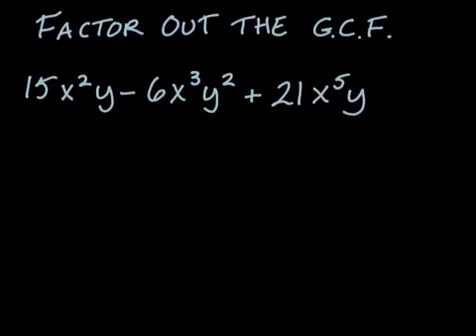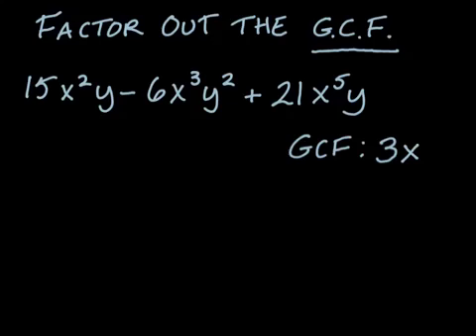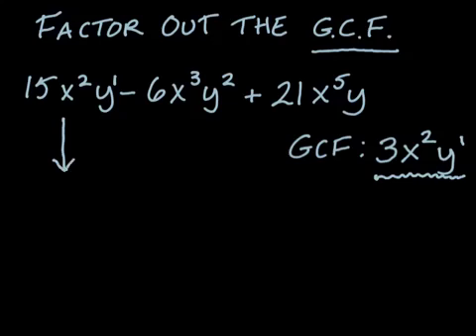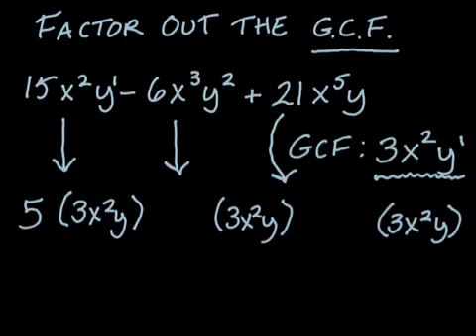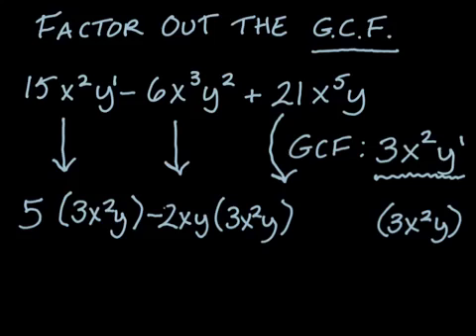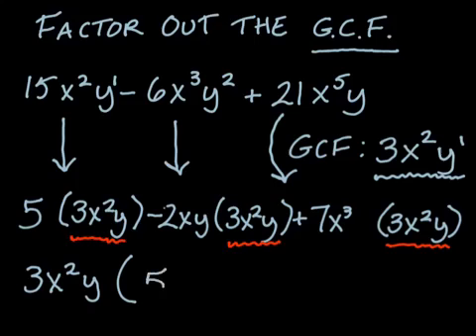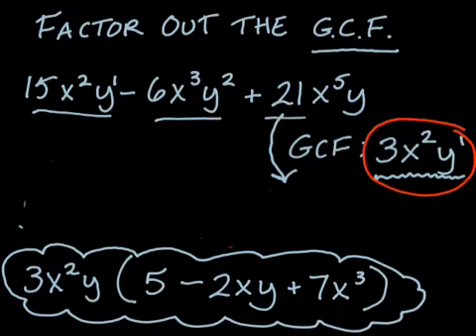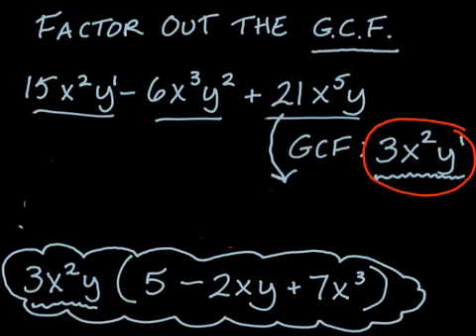Factor Out the Greatest Common Factor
How to factor a polynomial by factoring out the Greatest Common Factor